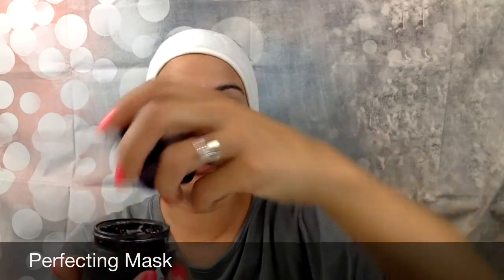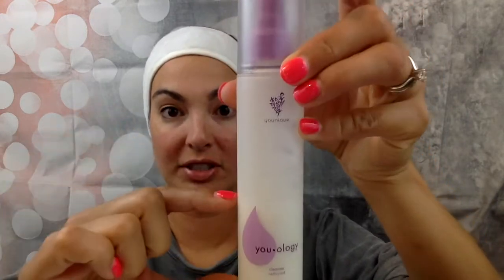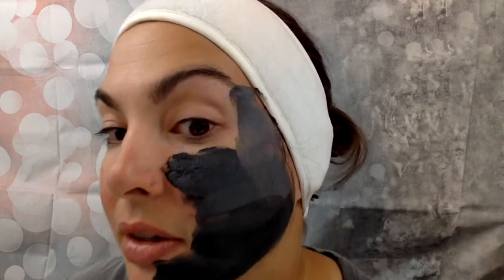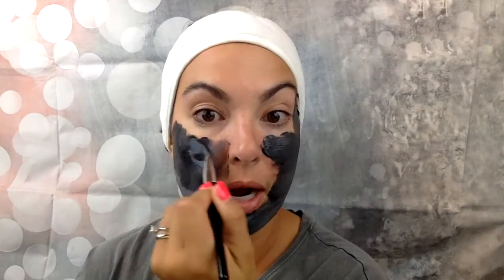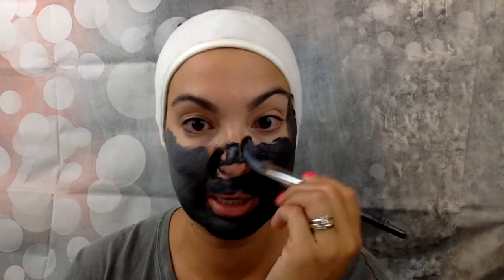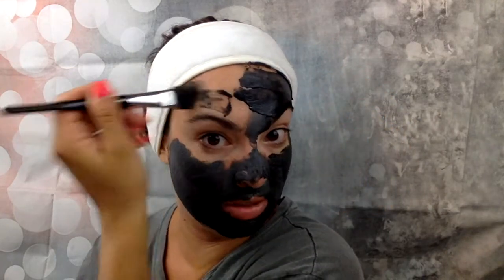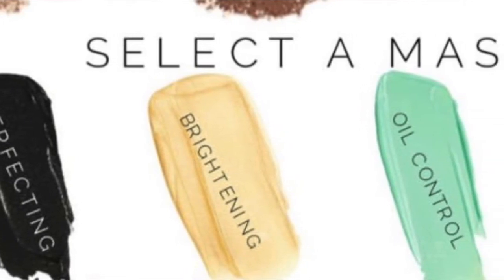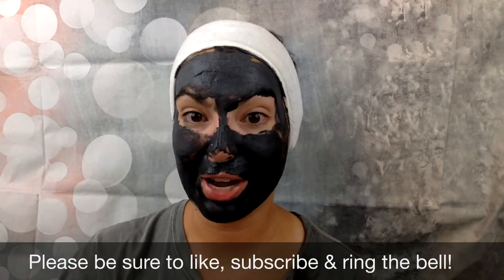Face mask for oily skin / clogged pores